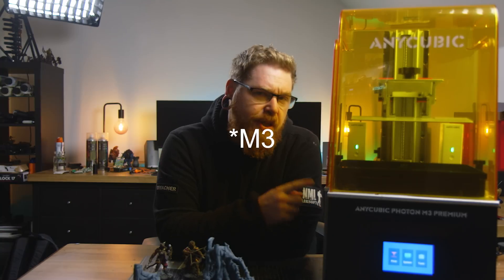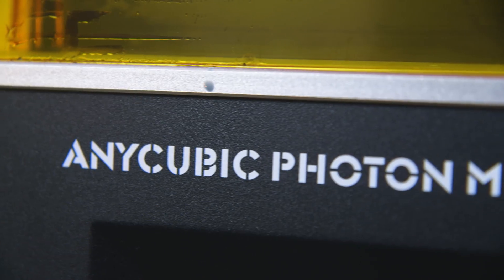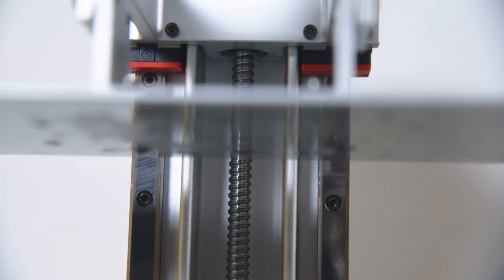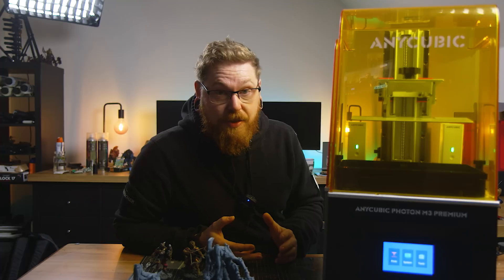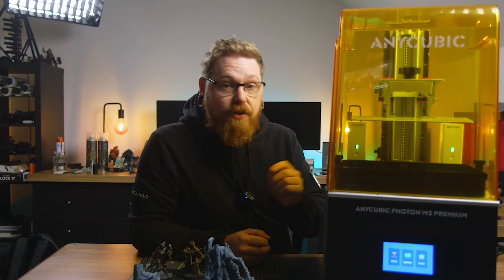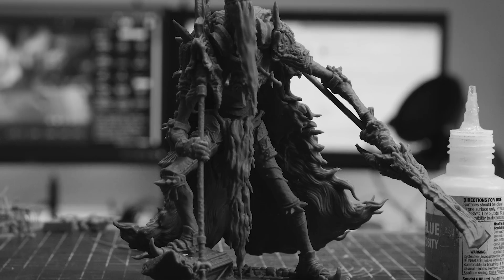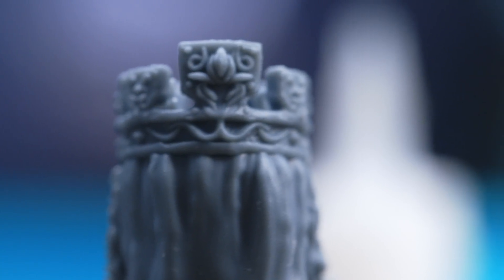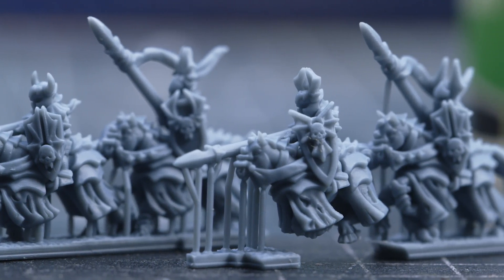NOW Its Time To Get A 3D Printer - Anycubic Photon M3 Premium Review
Home 3d Printing has come along way in the last 3 years and now id say there as easy as there going to get and affordable now is the time to get a 3d printer to print your warhammer miniatures

The Anycubic Photon M3 Premium is available at $619 on our Official
Such as the Anycubic Kobra Go at $189 only on our Amazon Account
Find more Anycubic products with great discount during the Black Friday.